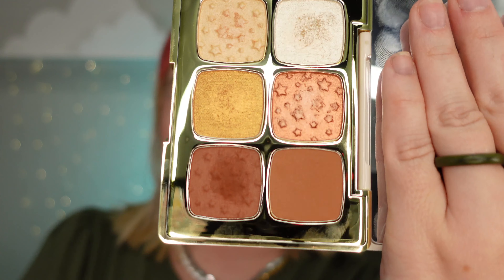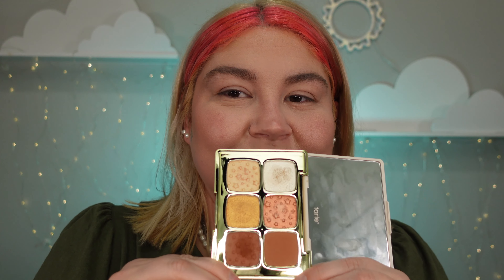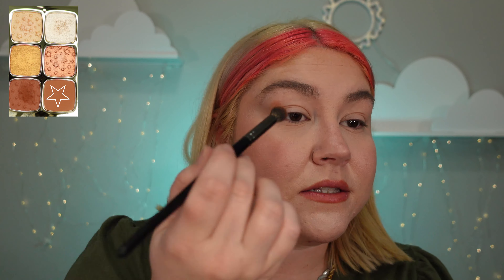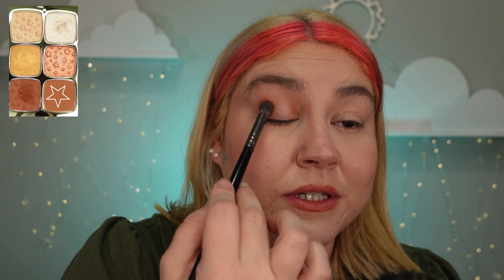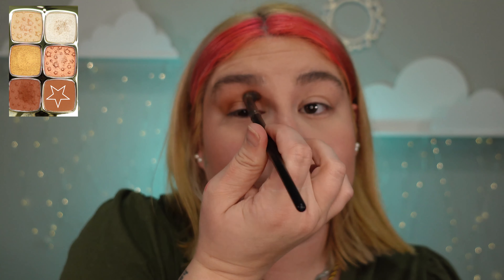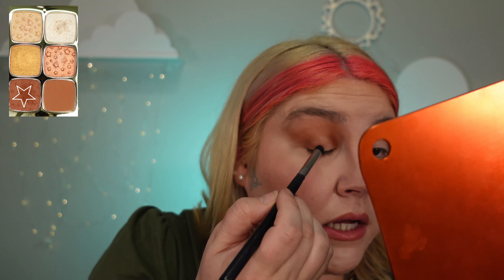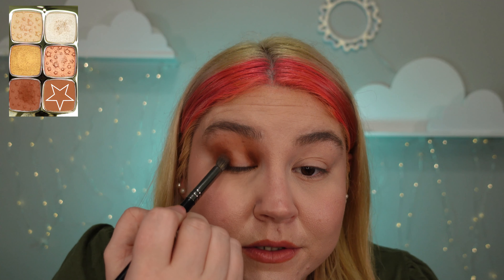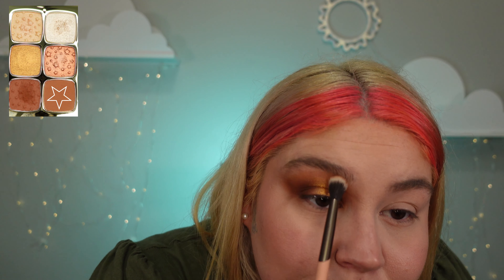Tarte Tartelette Starlight Palette!! Makeup Palette Series Vol. 2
I was so excited to get this in my advent calendar! I hope you find this inspiring for your own looks! Check out my tiktok series for the Vol 1 look done with this palette and many others!